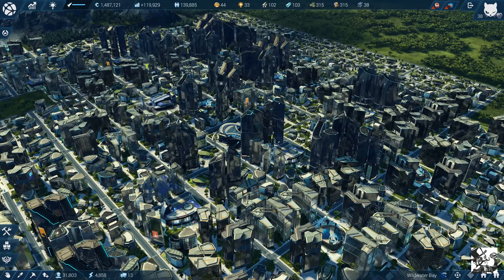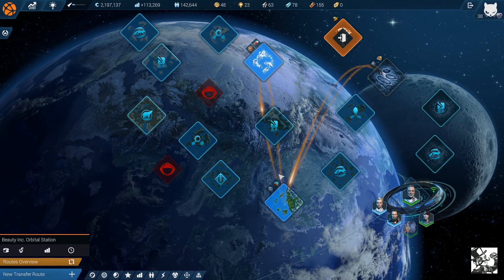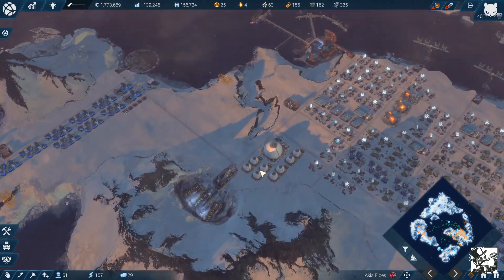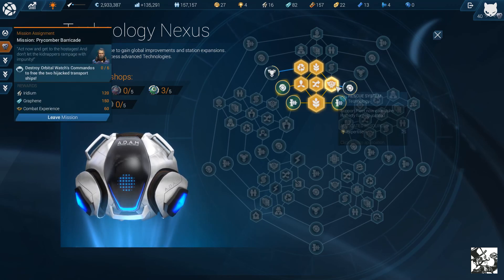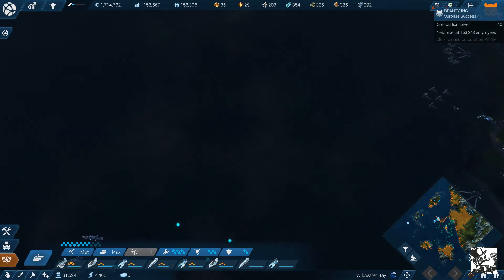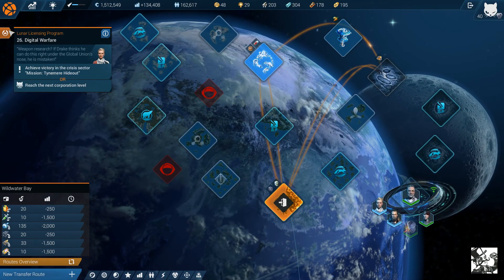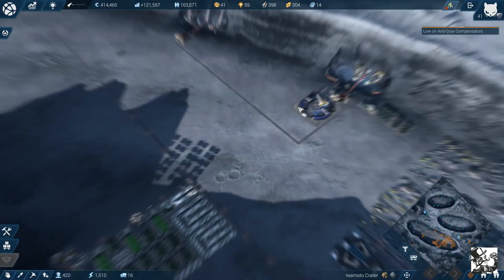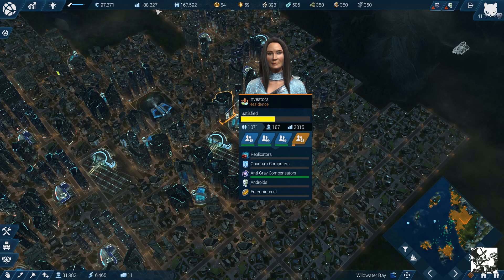Anno 2205: SIII #004 The first metropolis stands! Onward to the HQ!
The famous series of city builders celebrates the release of a new installment. Anno 2205 aims to reinvent the commercially successful franchise. Let's find out, what exactly that means!

►Game: Anno 2205
►Perspective: Felix (Kebablord)
►Graphics Settings: Max. Settings